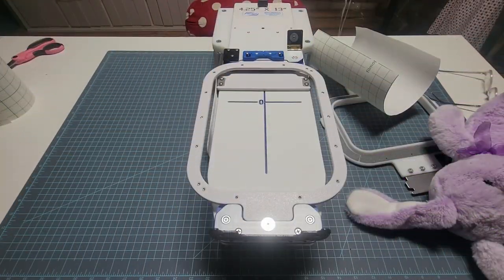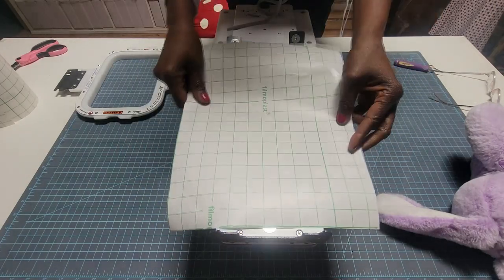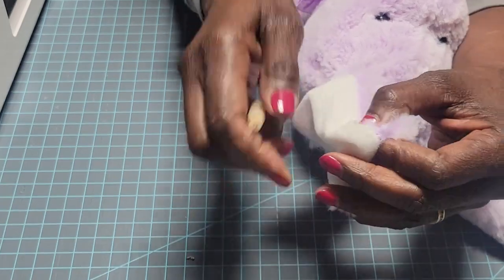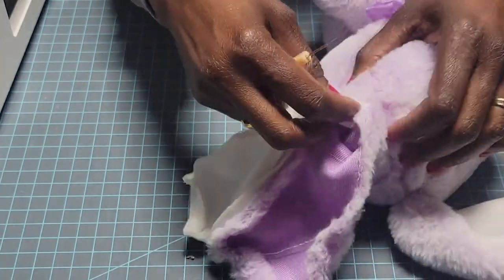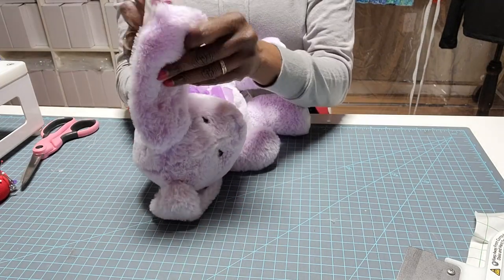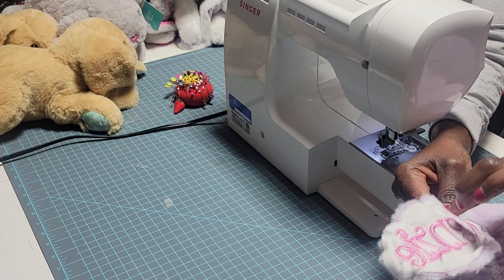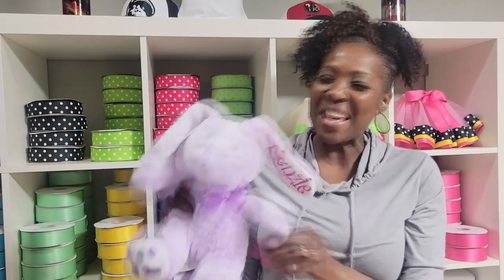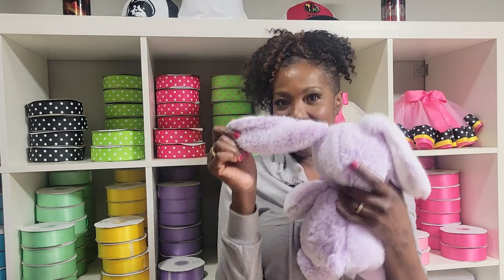Machine Embroider Bunny Tutorial For Beginners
Learn How to Machine Embroider a Bunny with this tutorial for beginners.
Personalized Your Bunny Ear Without any Stitches Showing On The Back Of The Ear. Embroidery Bunny tutorial FOR BEGINNERS
Great gift for baby shower baskets, or gift sets.